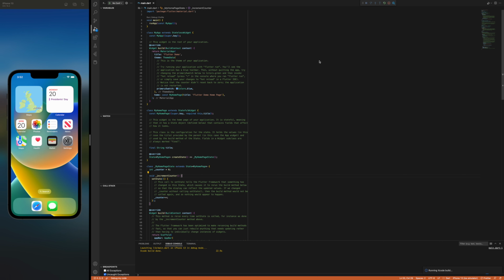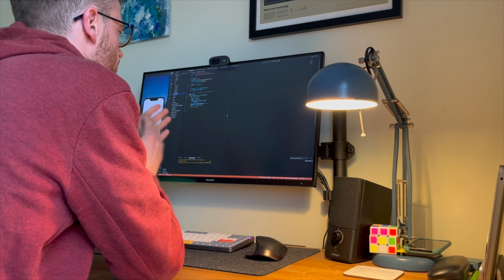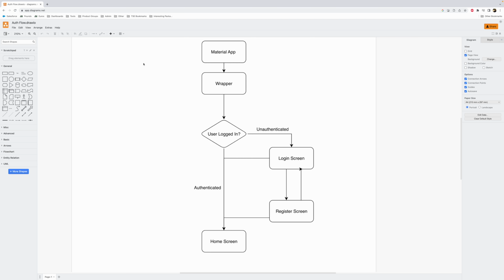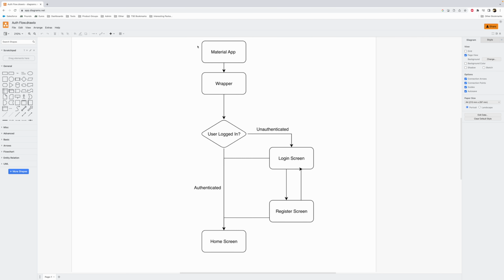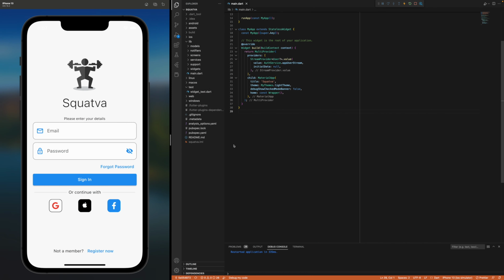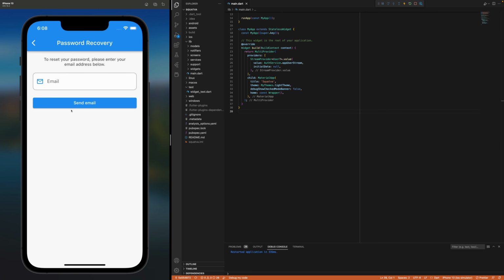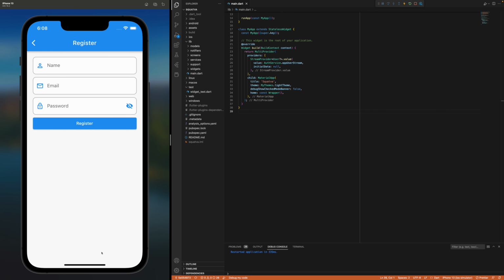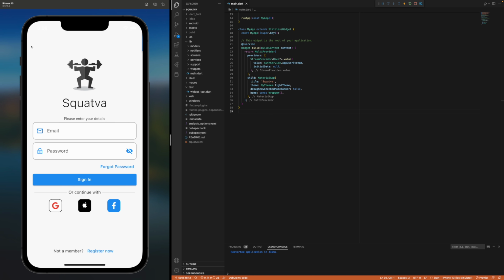Starting a brand new startup! | Coding a startup #1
Welcome to the first devlog episode for Squatva!

Squatva is an app to enable coaches and athletes to create, share and track workouts and programs.

In this episode I start a brand new project and begin work on the authentication flow.